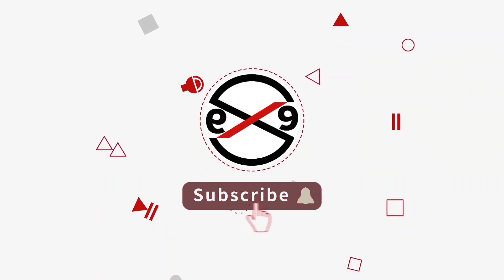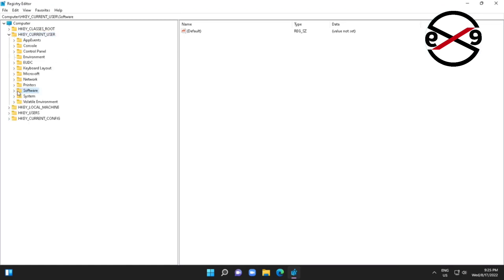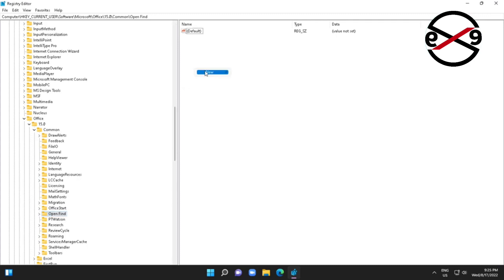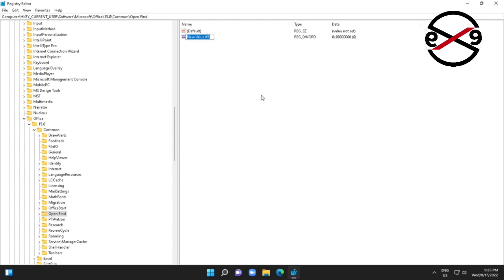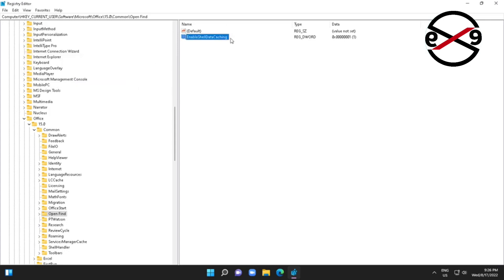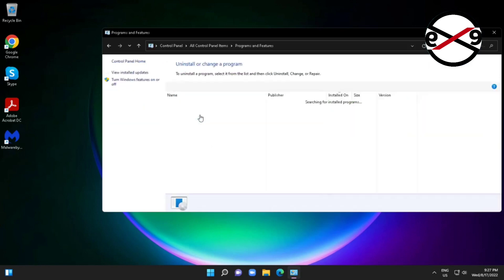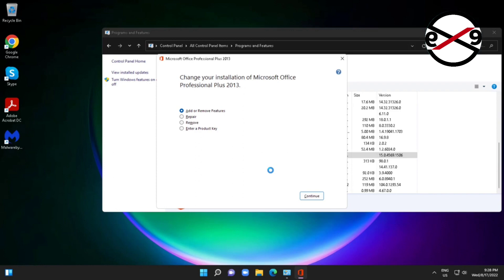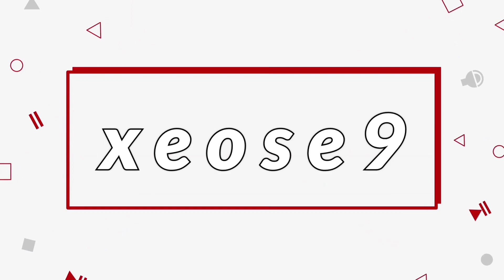Excel Couldn't Start Last Time Safe Mode could Help You Troubleshoot The Problem 100% Solved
This video helps you to Fix Excel Couldn't Start Last Time Safe Mode could Help You Troubleshoot The Problem 100% Solved